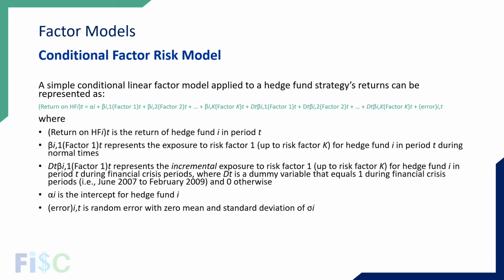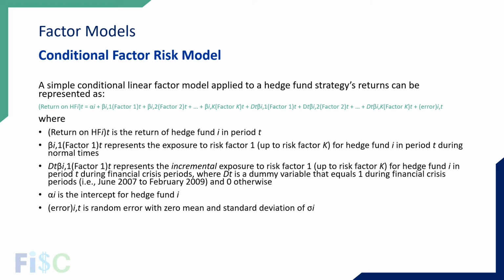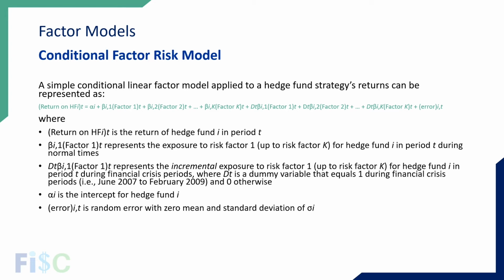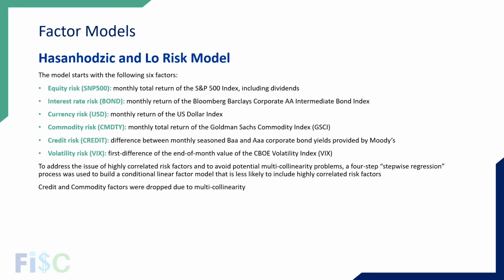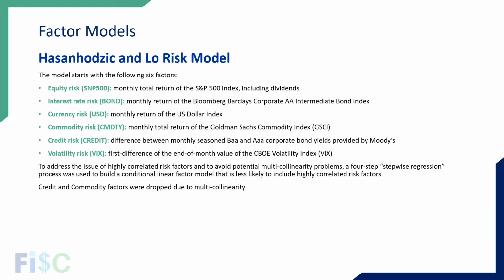CFA Level 3 || R 26 || Hedge Fund Strategies || LOS 8 || English